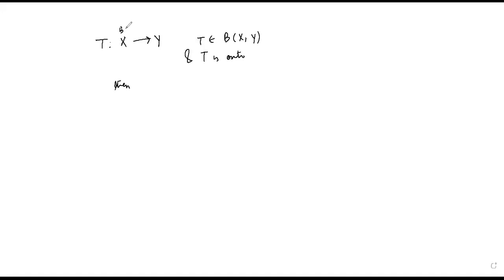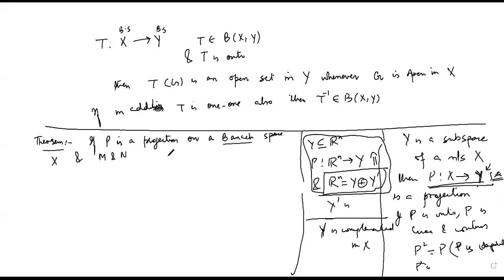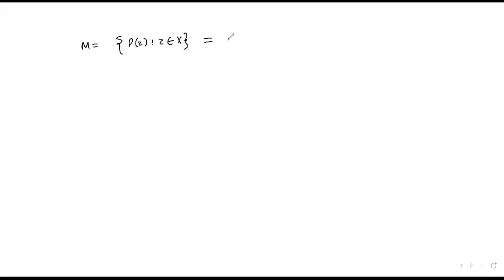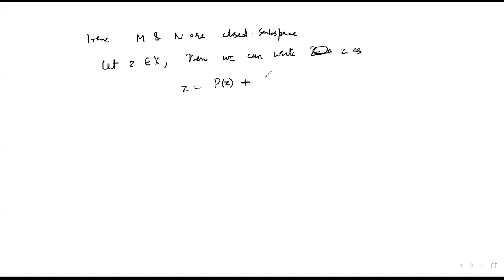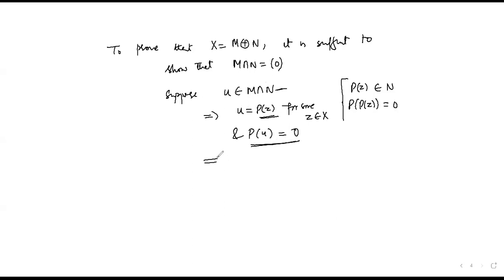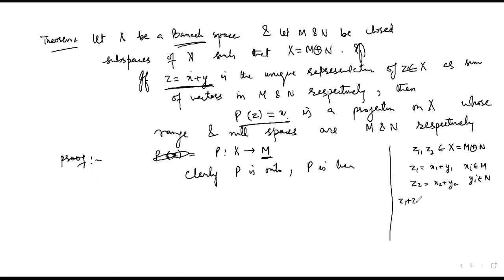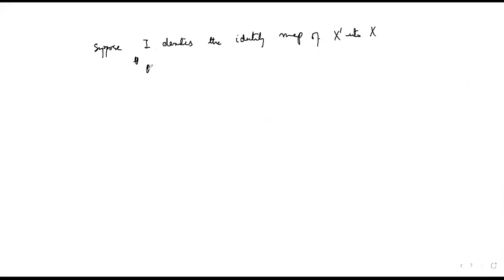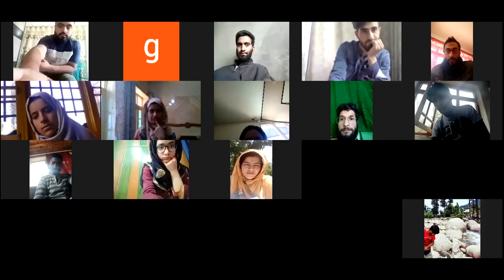Func Anal I lec32